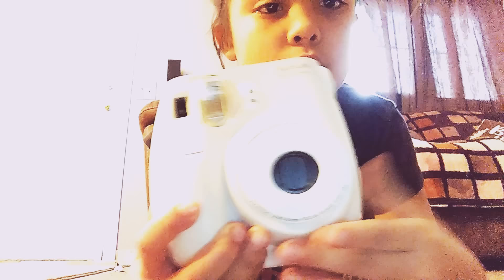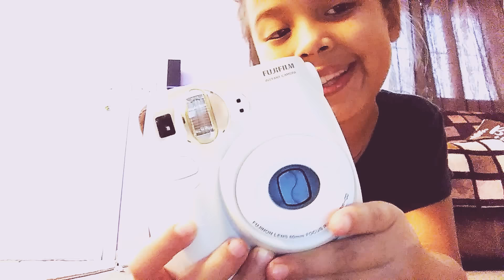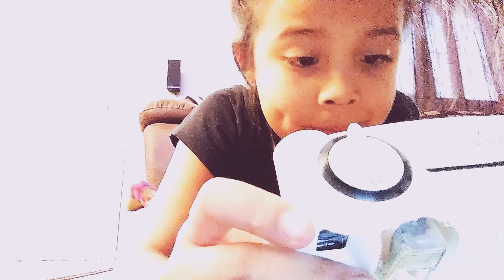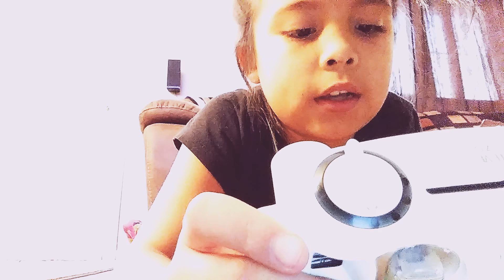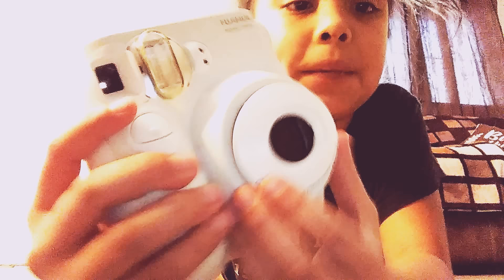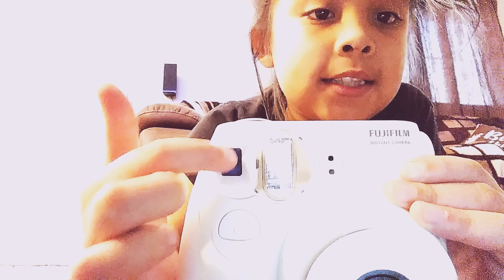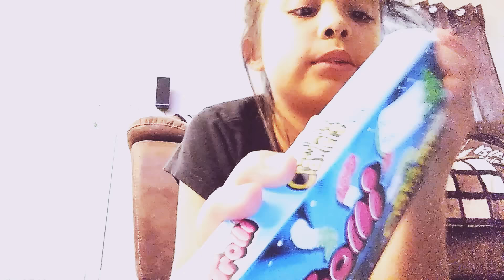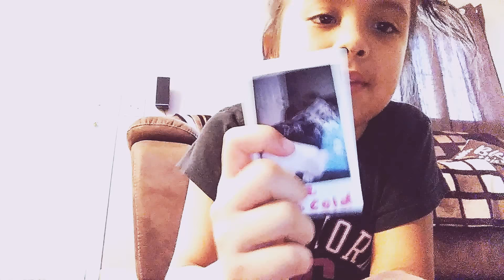Showing you guys how it works (fujifilf /instants)😇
Make sure you subscribe for a shoutout and more love you guys and comment your username for musicliy reacting to you guys only get me to 20 subscribers and I will pick you thanks